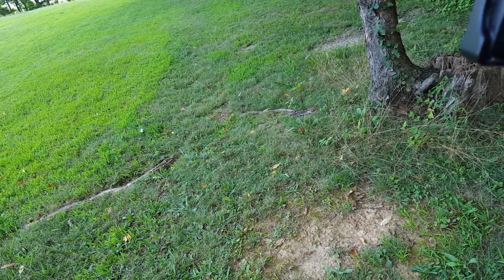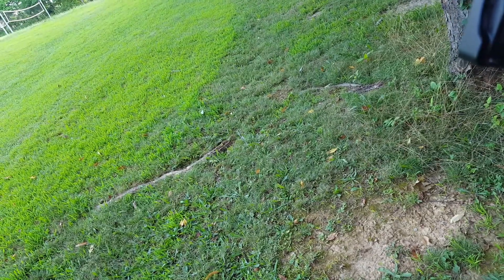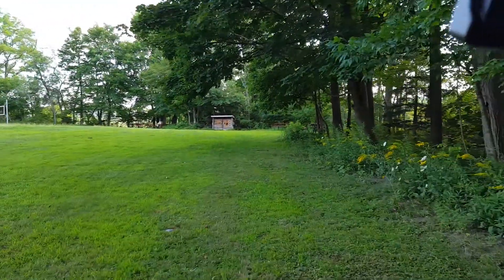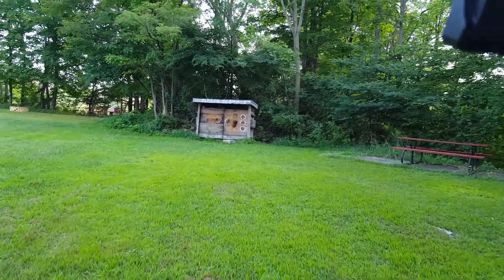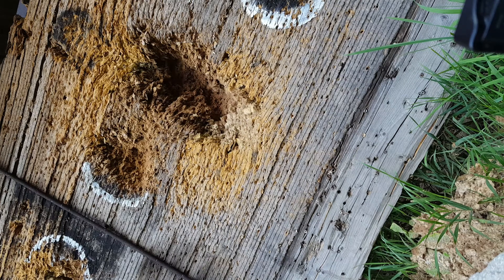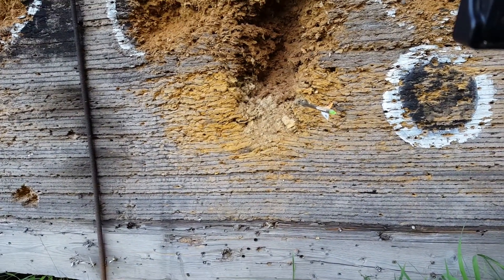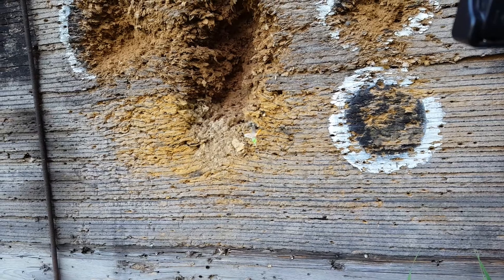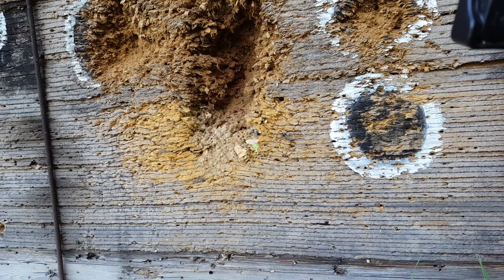Quartingaway..Pse Full Throttle.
Quarting away..Pse Full Throttle.50 yds.